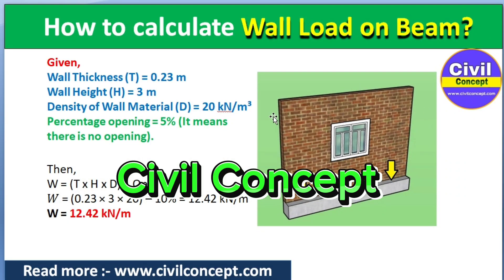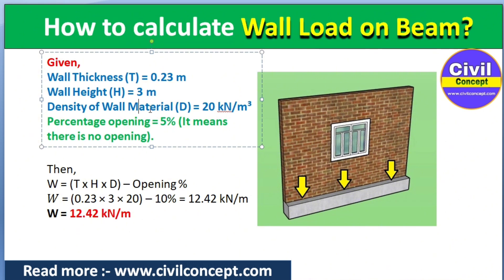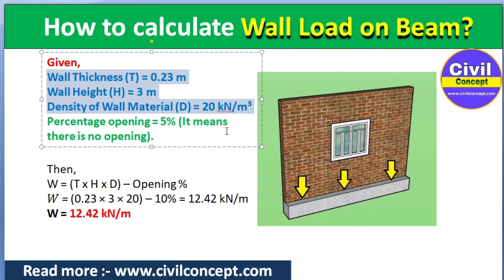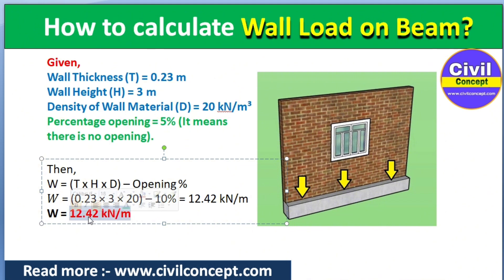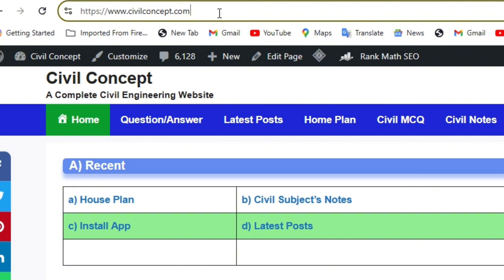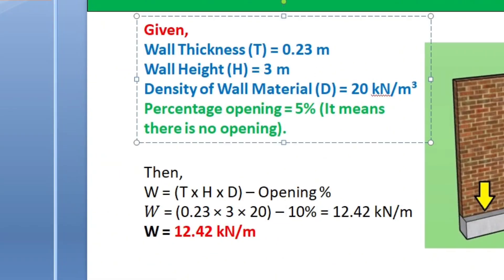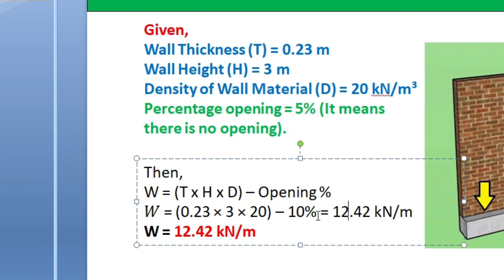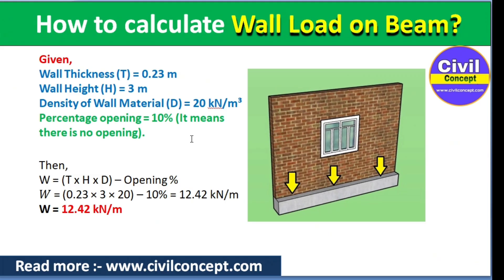Wall load calculation | Wall load calculation on Beam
how to calculate the load in a building,
how to calculate the load in a column?,
wall load,
how to calculate dead load and live load of slab,
calculation of wall load,
how to calculate load on wall,
how to calculate partition wall load on slab,
how to calculate self weight of column,
load calculation,
wall load calculation,
how to calculate footing load,
column load calculation,
how to calculate building loads & load takedowns,
wall load on building

Civil Concept